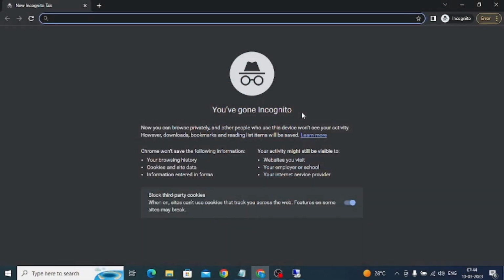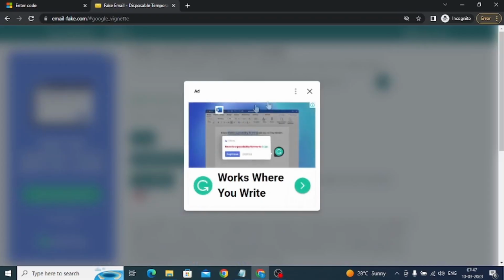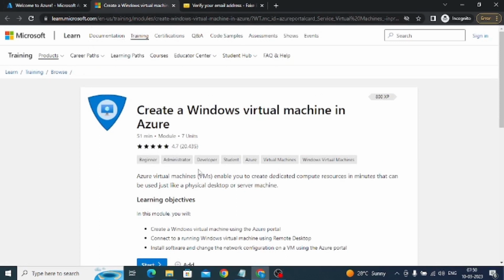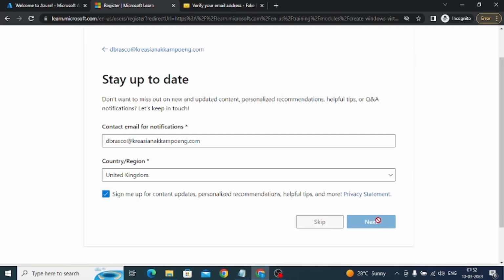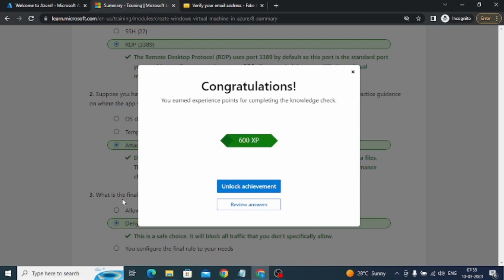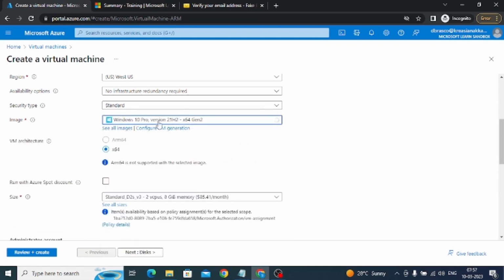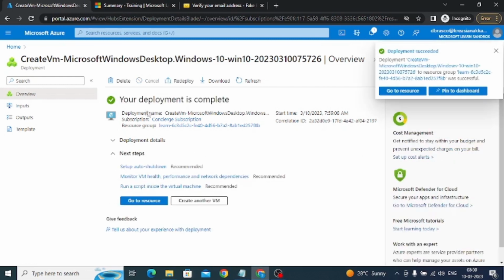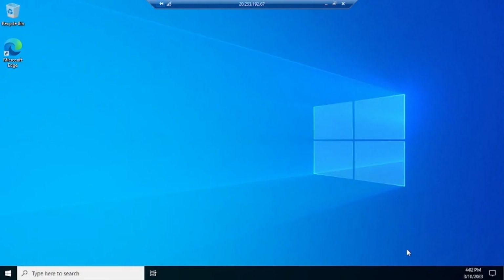How to create Azure RDP free without Credit Card | Microsoft Azure RDP free | English version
Hello Friends! Welcome To My Gateway Solutions  Official Channel
1- Virtual Machine In Azure
2- microsoft azure Free RDP
3- microsoft azure
4- azure portal
5- azure virtual machine
6- azure virtual machine pricing
7- azure free vm
azure rdp,
azure remote desktop,
remote machine is aad joined,
remote desktop wvd,
microsoft azure rdp,
wvd remote desktop,
azure remote desktop services,
azure rdp student,
rdp to azure ad joined machine,
azure ad remote desktop,
azure rdp price,
azure vm rdp,
microsoft azure remote desktop,
azure rdp free,
azur rdp,
rdp to azure vm,
remote desktop azure ad,
remote desktop for wvd,
rdp into azure ad joined machine,
azure ad rdp,
remote desktop to azure ad joined computer,
cannot rdp to azure vm,
rdp microsoft azure,
wvd rdp,
azure free rdp,
vm rdp,
microsoft azure rdp free,
azure vm remote desktop,
rdp in azure,
rdp to azure ad joined pc,
rdp to aad joined machine,
aad joined remote desktop,
windows remote desktop azure,
rdp azure free,
remote desktop aad joined,
rdp azure student,
azure windows remote desktop,
rdp azure ad,
remote desktop windows virtual desktop,
microsoft remote desktop wvd,
free azure rdp,
rdp to azure vm with private ip,
azure vm allow rdp,
remote desktop azure ad joined machine,
azure vm cannot rdp,
windows azure remote desktop,
azure virtual machine remote desktop,
remote desktop to linux vm from windows,
windows virtual desktop rdp,
rdp into azure vm,
azure vm rdp username and password,
free rdp azure,
azure rdp server,
azure application proxy rdp,
azure vm allow rdp from ip
remote desktop to azure ad joined machine,
rdp with azure ad,
cannot rdp to azure ad joined computer,
windows virtual remote desktop,
azure remote desktop server,
azure student rdp,
azure vm not able to rdp,
azure xrdp,
azure remote desktop services pricing,
azure rdp to vm,
azure virtual desktop rdp,
aad remote desktop,
azure windows rdp,
microsoft azure rdp price,
microsoft azure rdp student,
remote desktop windows 10 azure ad joined,
azure rdp for students,
cara membuat rdp azure,
allow rdp azure vm,
azure ad joined remote desktop,
microsoft azure free rdp,
remote desktop for azure,
azure load balancer rdp,
remote desktop to azure ad joined pc,
remote desktop to azure vm,
microsoft virtual remote desktop,
remote desktop microsoft azure,
remote desktop to aad joined machine,
rdp to azure joined pc,
azure remote desktop service,
cant rdp to azure vm,
azure portal rdp,
remote desktop in azure,
azure cloud service remote desktop,
azure microsoft rdp,
remote desktop manager azure,
azure ad allow remote desktop,
remote desktop on azure,
remote desktop server azure,
windows vm remote desktop,
allow rdp to azure vm,
rdp azure linux vm,
azure vm rdp security,
azure windows vm remote desktop,
azure remote desktop windows 10,
rdp azure joined pc,
azure vpn rdp,
azure vm the remote computer requires network level authentication,
windows 10 virtual machine remote desktop,
azure cloud remote desktop,
microsoft cloud remote desktop,
rdp to azure,
windows 10 remote desktop azure ad,
microsoft azure remote desktop services,
azure rdp vm,
microsoft rdp azure,
cara buat rdp di azure,
rdp to azure vm without public ip,
azure windows server rdp,
cara buat rdp azure,
cant rdp into azure vm,
azure windows10 rdp,